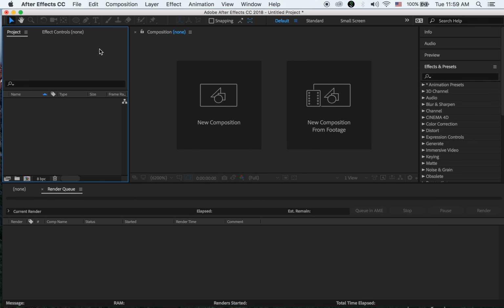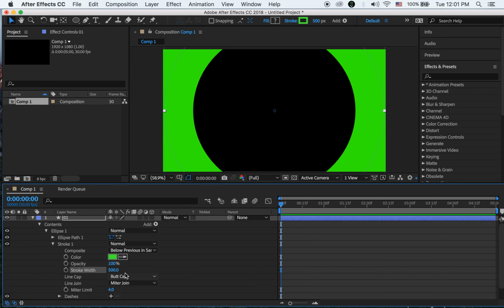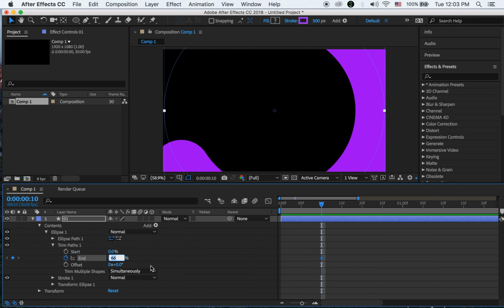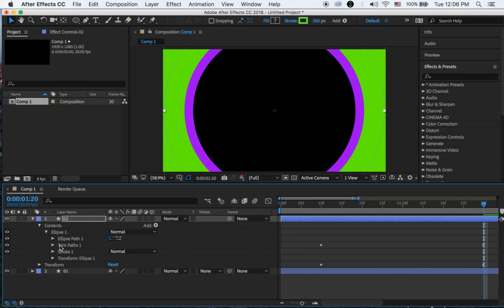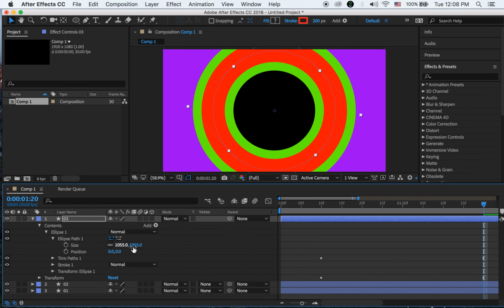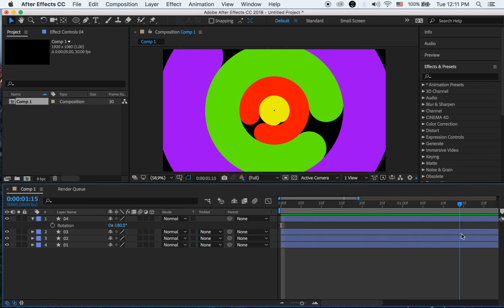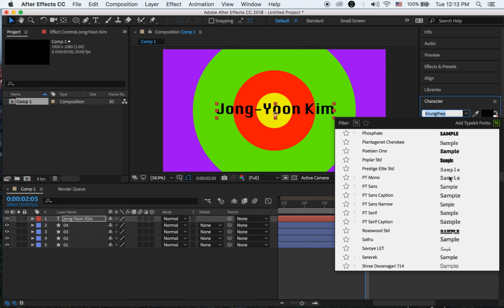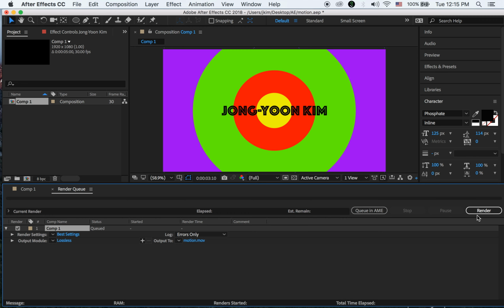After Effects Tutorial - Pop Up Circles Animation for Intros